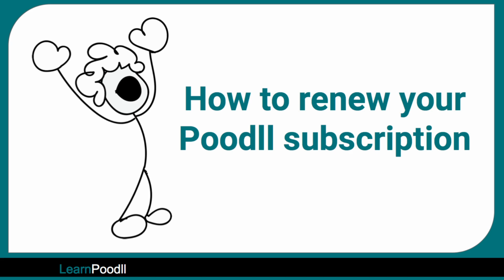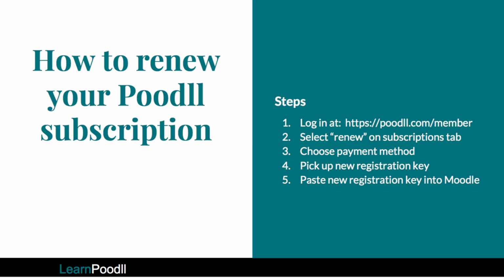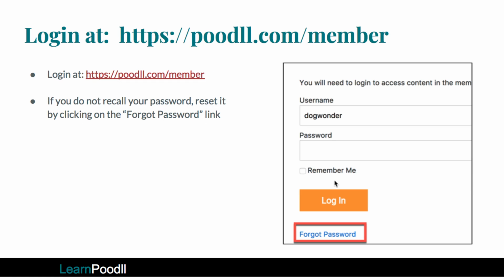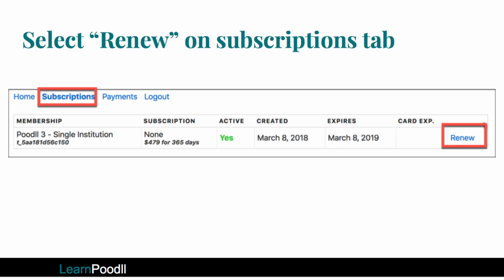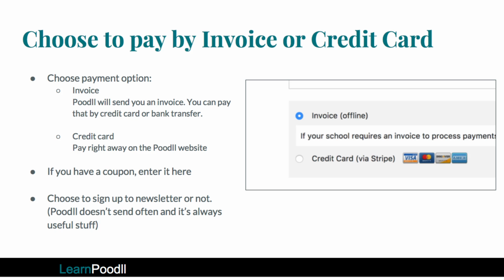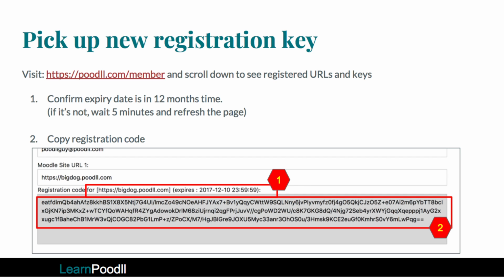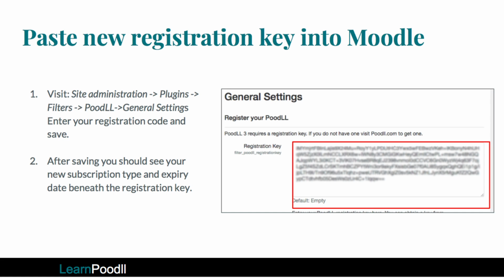How to renew your Poodll subscription